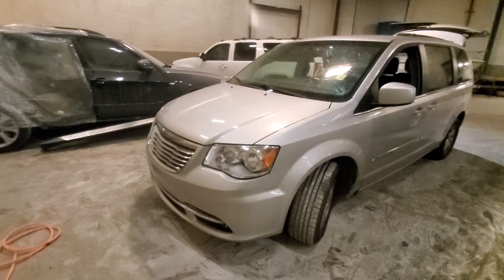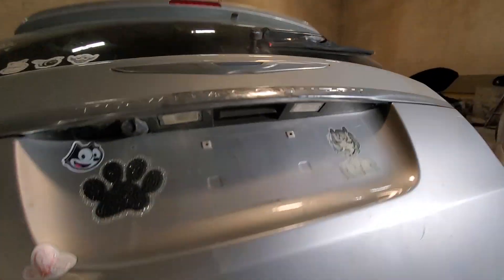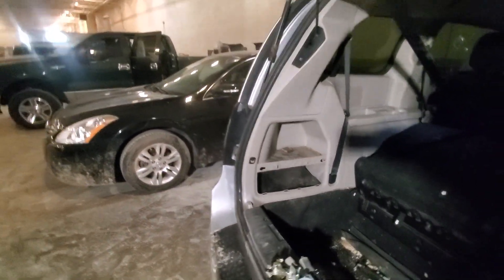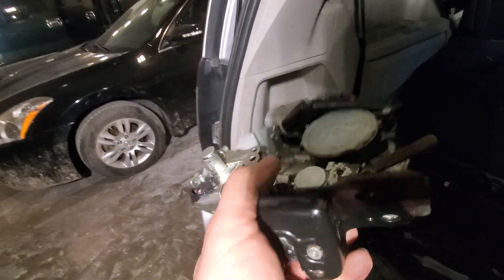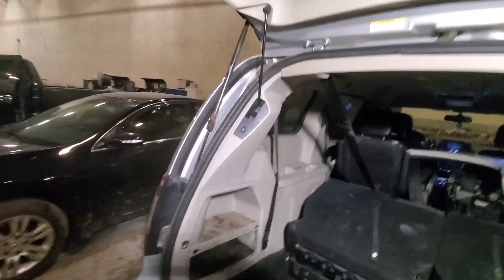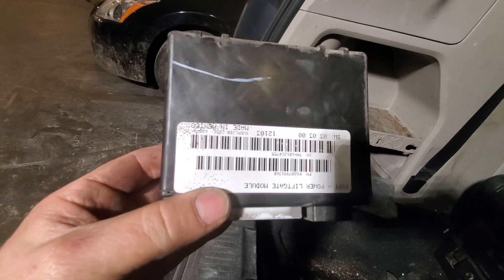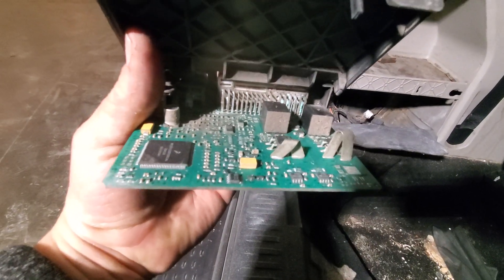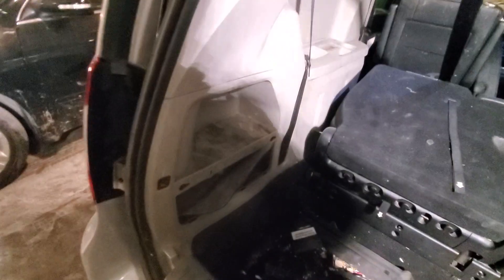Chrysler Town & country tailgate Door (Quick fix)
Chrysler Town & country tailgate won't open  by pressing on switch buttons  or tail gate handle (Quick fix)